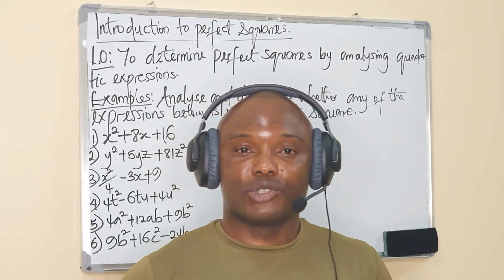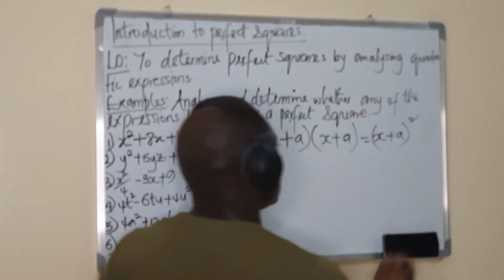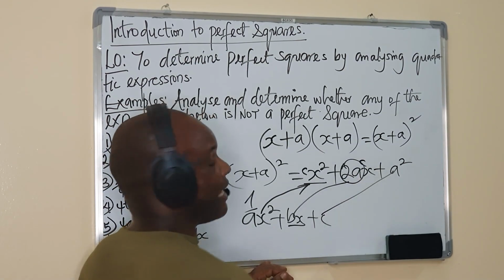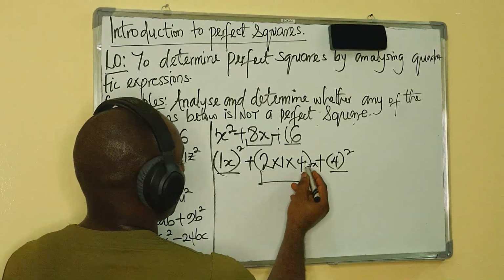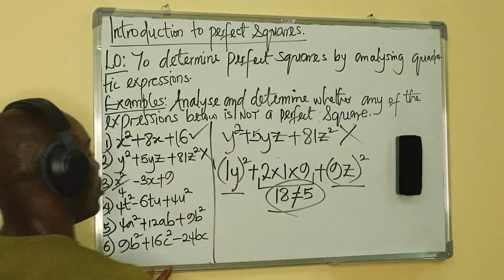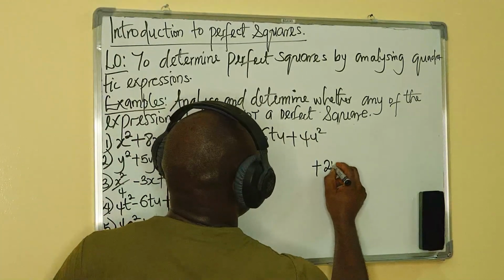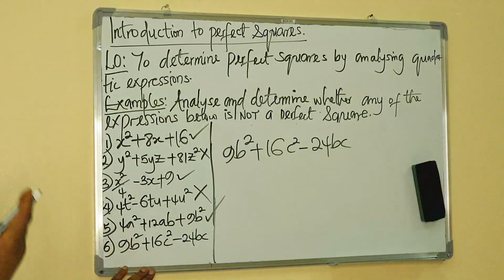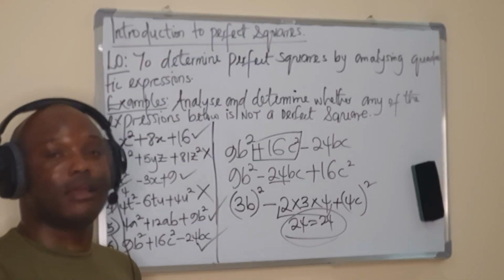Analytical method of determining a Perfect Square Quadratic expressions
How do you know whether any given quadratic expression is/not a perfect square? This video takes you through the analytical method of determine whether any given expression is/not a perfect Square. In it, we have applied a straight-forward technique so that even a newbie can master the art with relative ease. Kindly follow-up this lesson with the very next lesson called the Discriminant method which show a more simplified version or rule for determining a perfect Square, which I, as a teacher think is the best method to employ especially as a new learner of the topic.